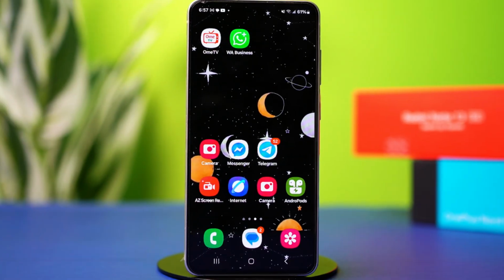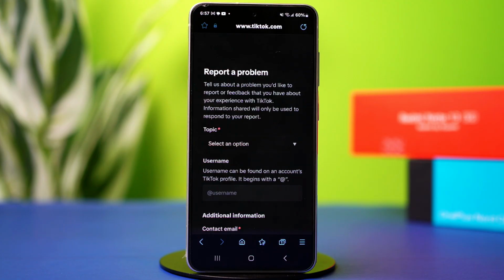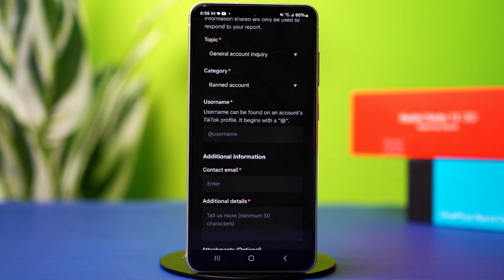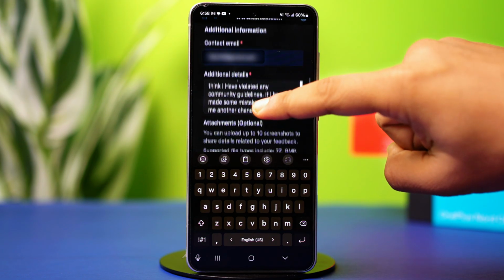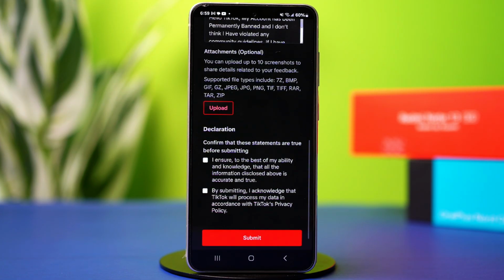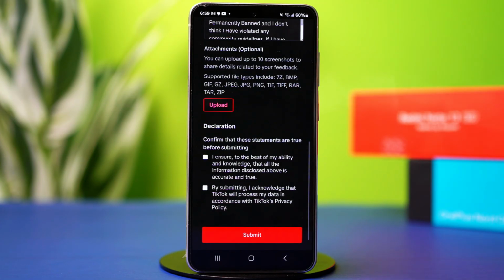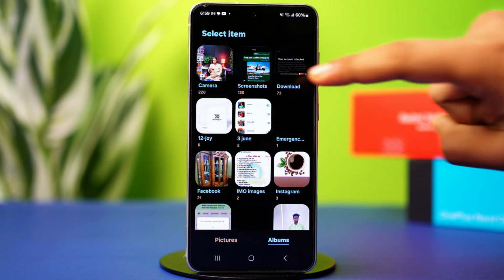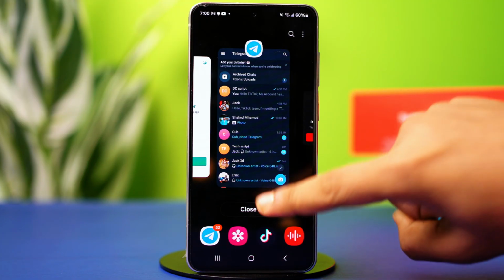How to Fix TikTok Account Permanently Banned on Android | Recover Permanently Banned TikTok Account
Want to know how to fix TikTok account banned issues? Well, don't worry! In this video, I've shown how to recover banned TikTok accounts and how to easily unban your TikTok account. By following these steps, you can solve how to recover banned TikTok account problems and get your TikTok back. If you’re struggling with how to unban TikTok account or looking for a permanent solution for TikTok account permanently banned, this video is for you. Also, learn the best tips on how to fix TikTok ban on Android quickly.

00:01- Video Intro
00:13- Tutorial Start
01:43- Tutorial End